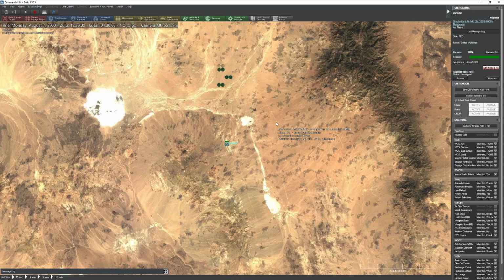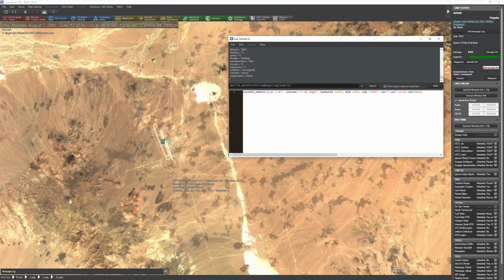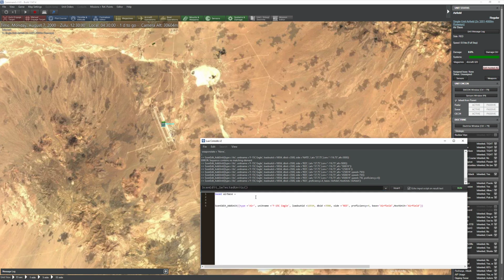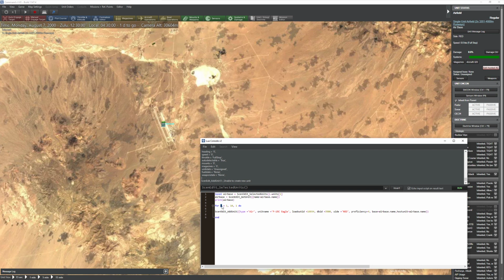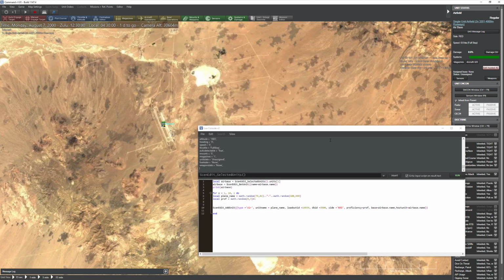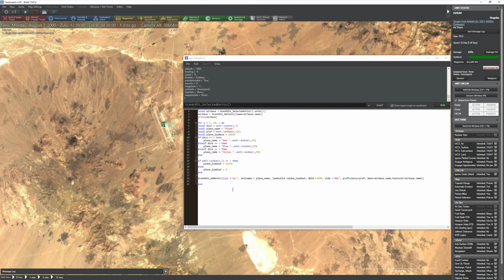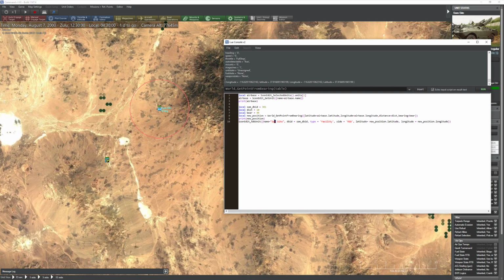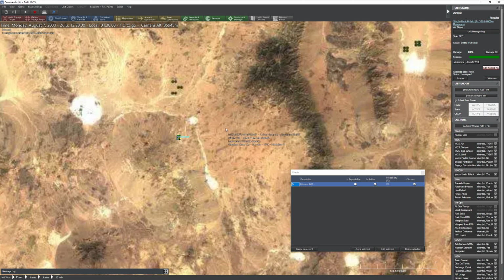C: MO Tutorial - Using Lua to Add Units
In this video we take a look at some cool ways to use the addunit function to make our lives as scenario designers a little easier.